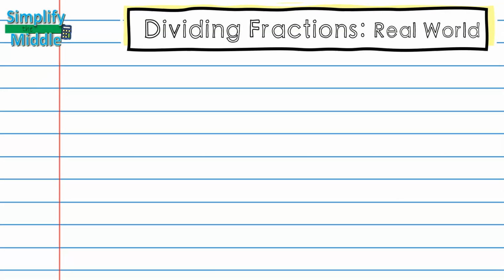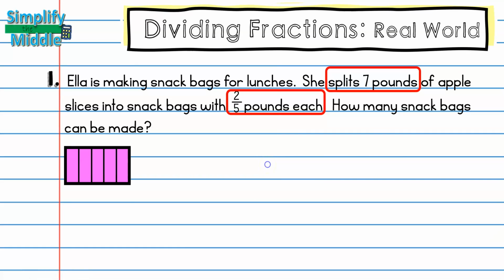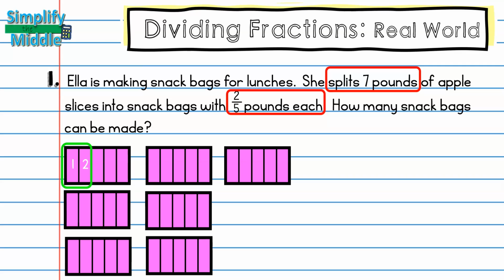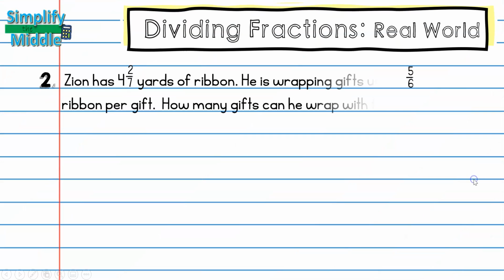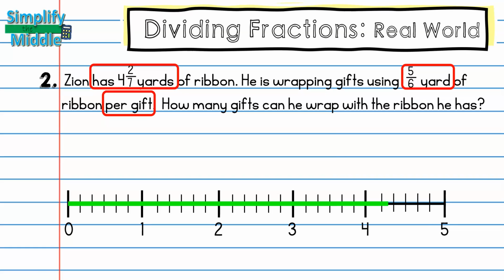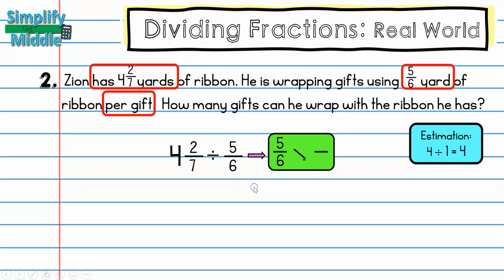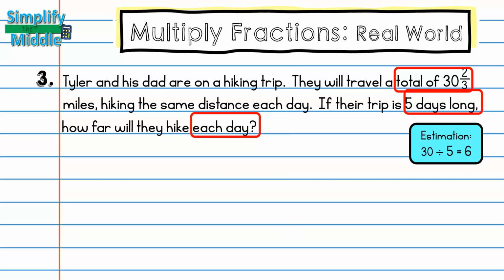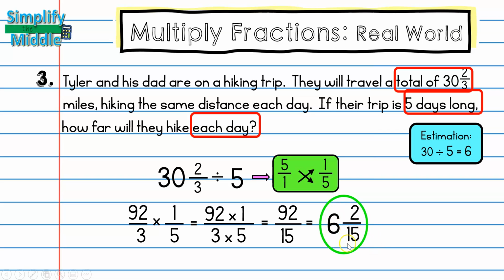Dividing Fractions Real World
For a copy of the notes, vocabulary, and interactive activities, visit me
This lesson explains how to use strategies and estimation to solve real world problems involving dividing fractions.